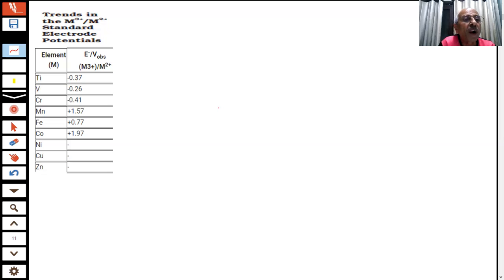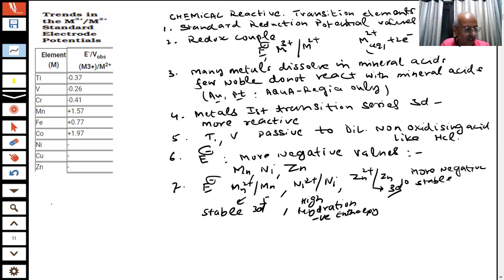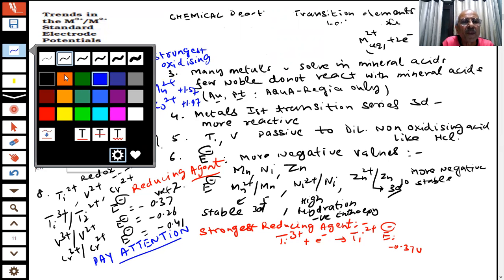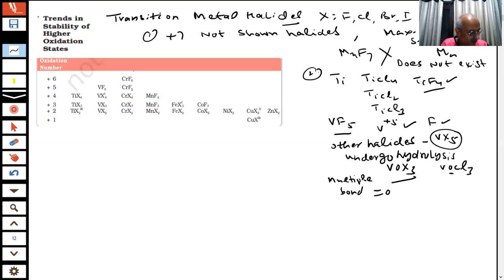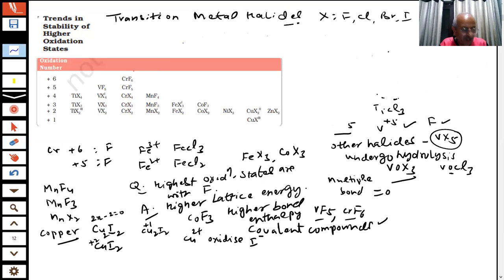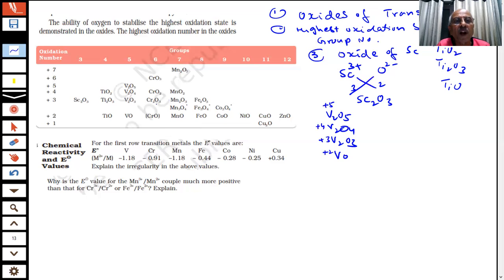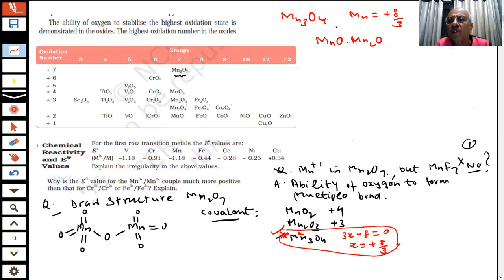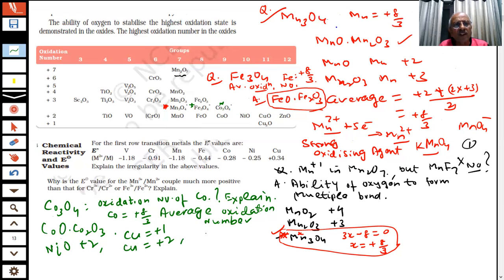d AND f BLOCK ELEMENTS |L-5 |HALIDES AND OXIDES OF TRANSITION ELEMENTS |12 NEET,JEE, ICSE|SUNILSIKRI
In this video I have explained reactivity and standard electrode potentials of Transition elements. Stability of oxidation states and electrode potentials in solutions. Halides of 3d series of transition elements explained in details with examples. Oxides of 3d transition metal series and stability of different oxides, oxidation number of oxides explained.